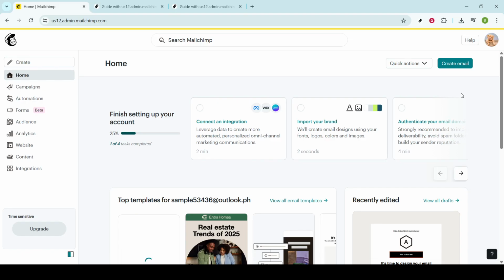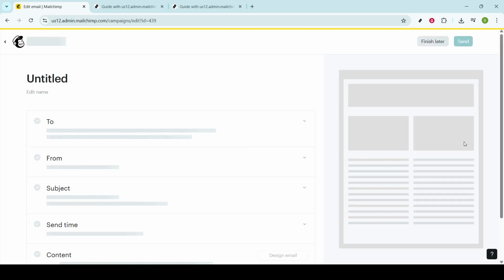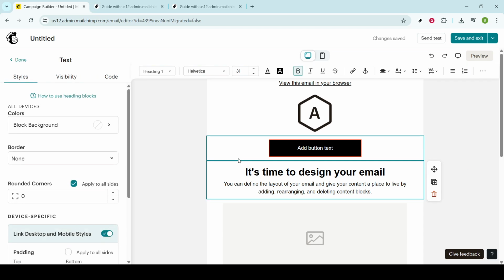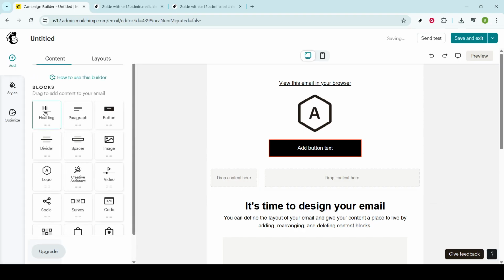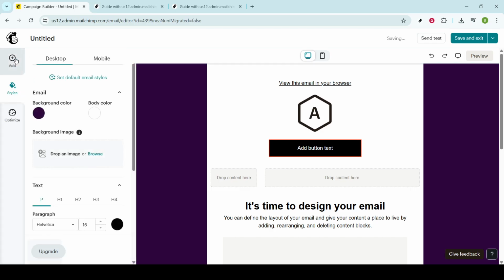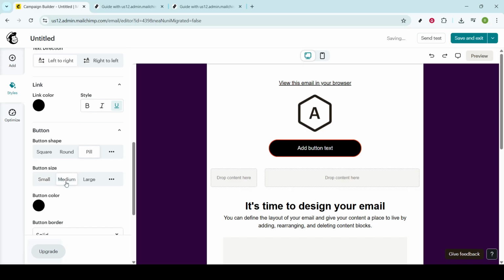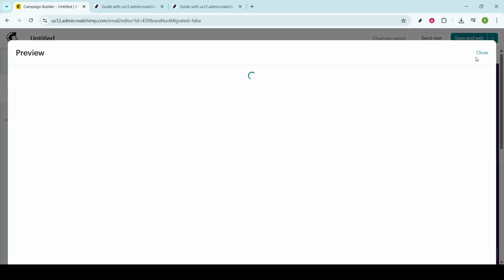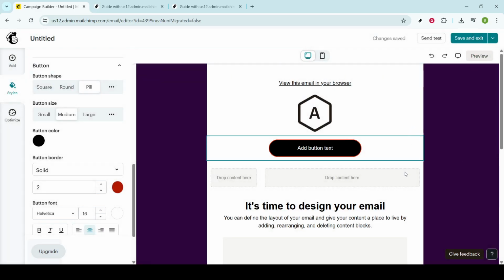How to Edit Mailchimp Campaign [2026 Full Guide]